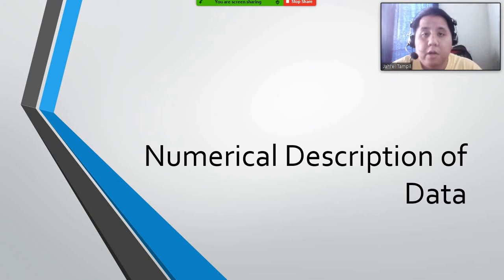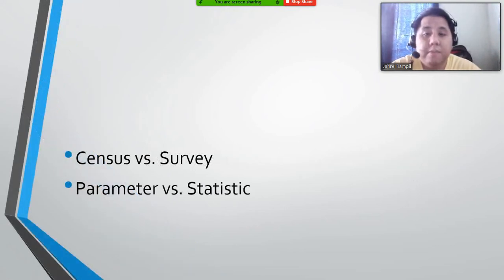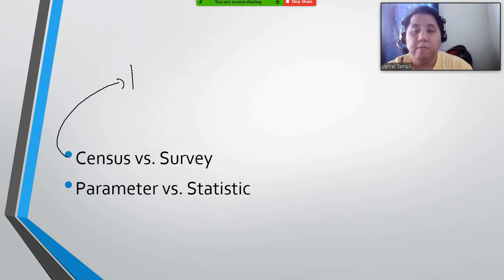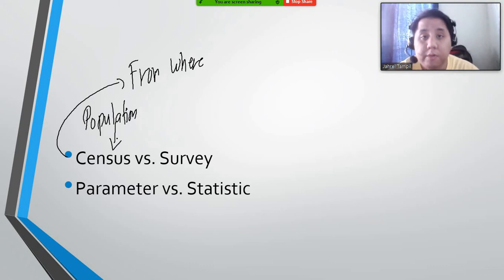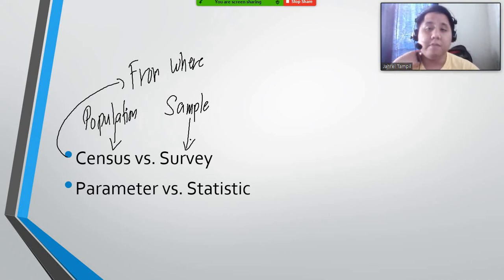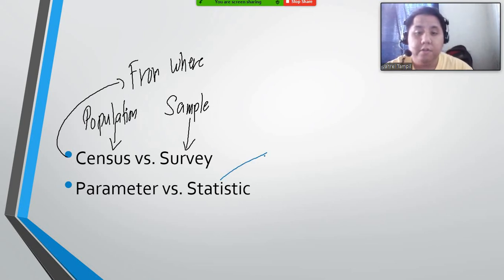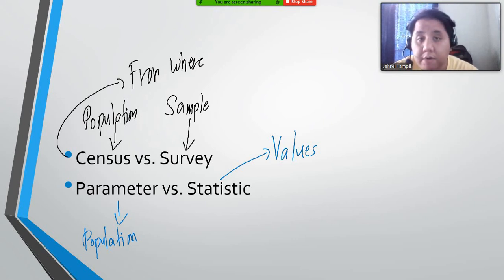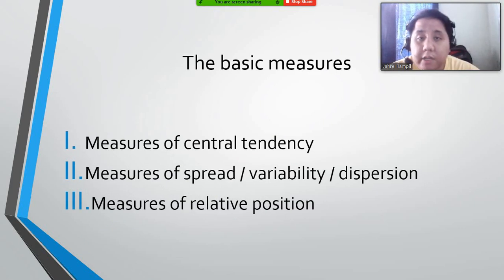Numerical Description of Data Overview